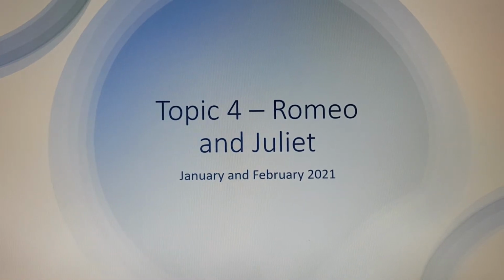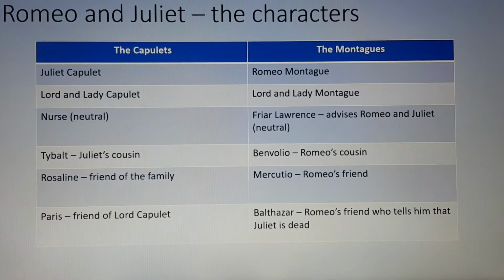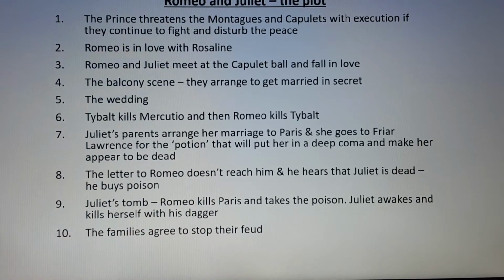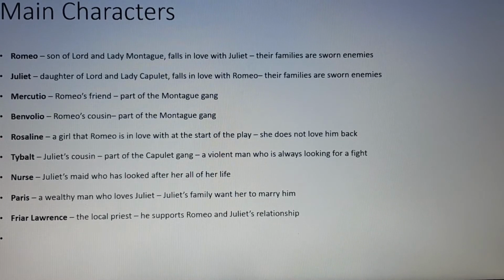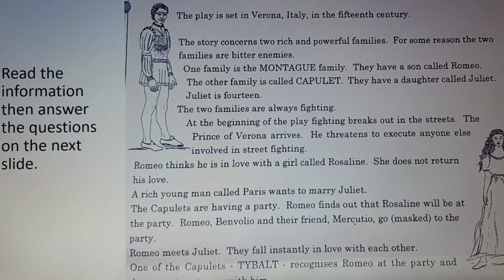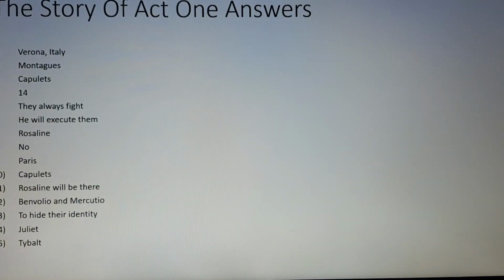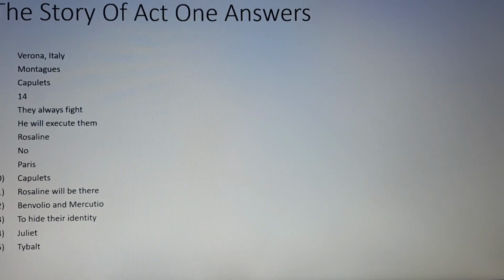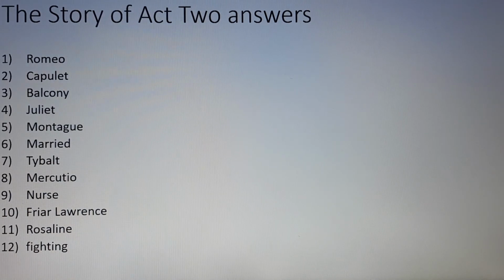Year 9 Topic 4 Romeo and Juliet lesson 1